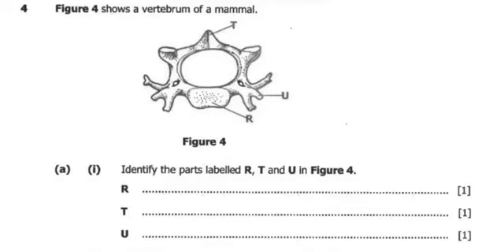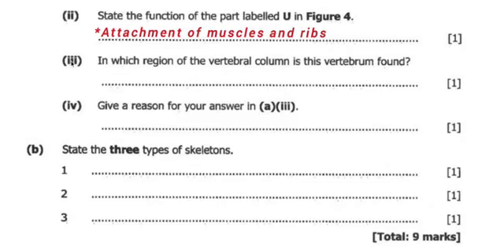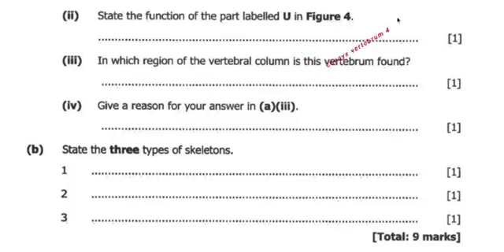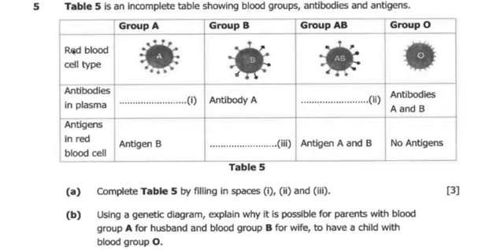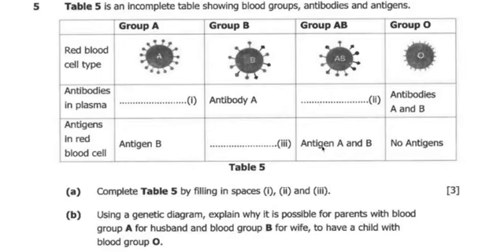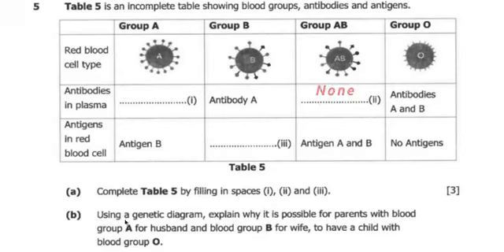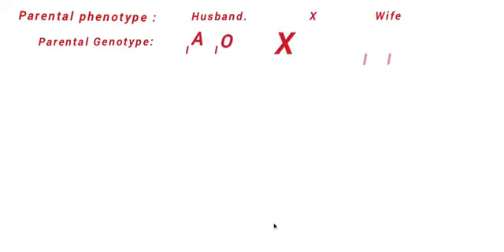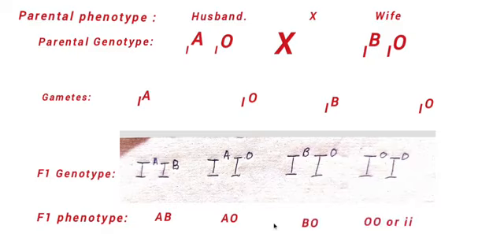Ecz biology P2 questions and answers